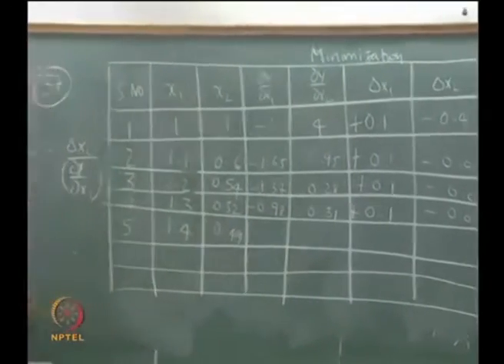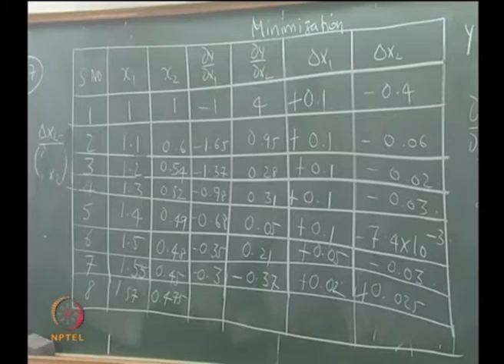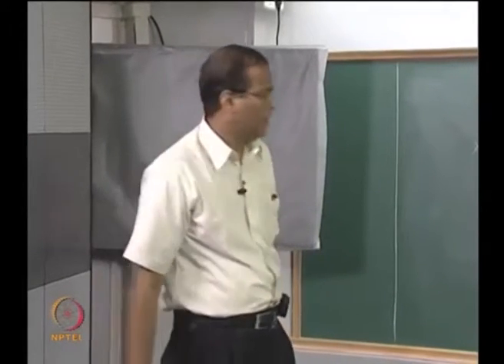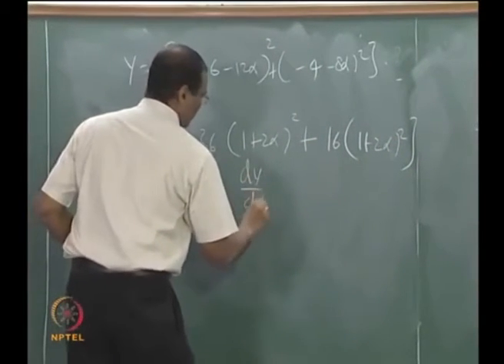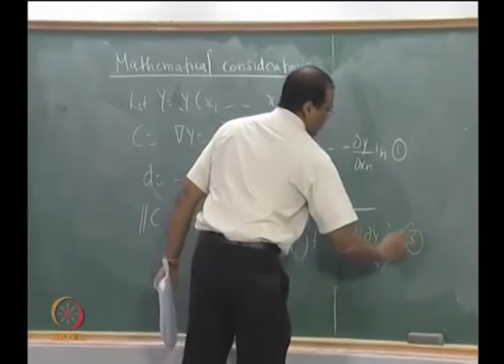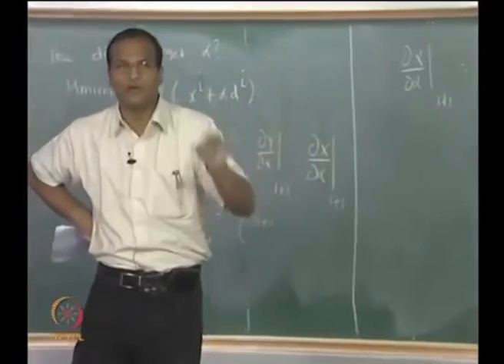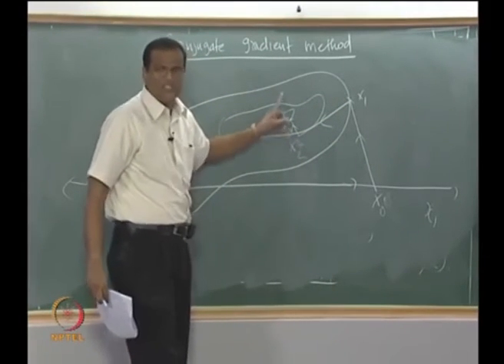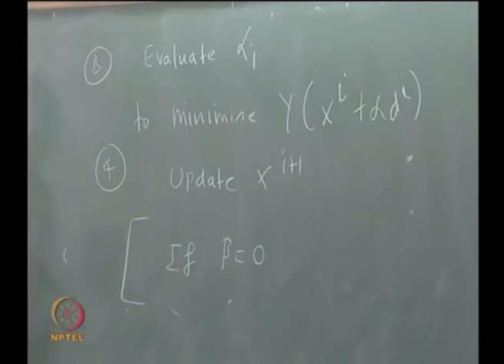Process simulation of secondary processing